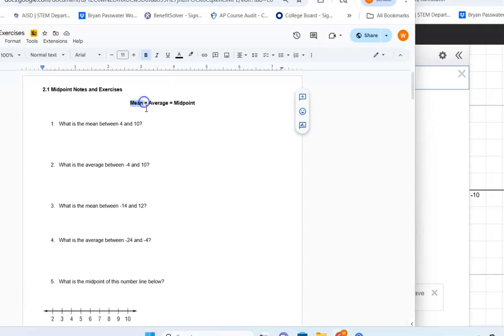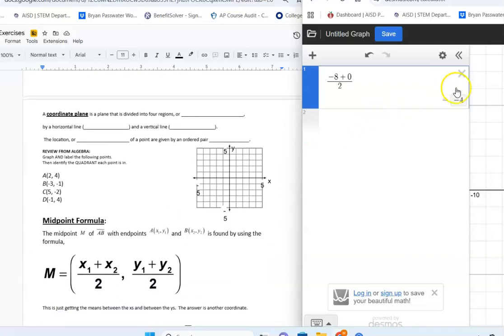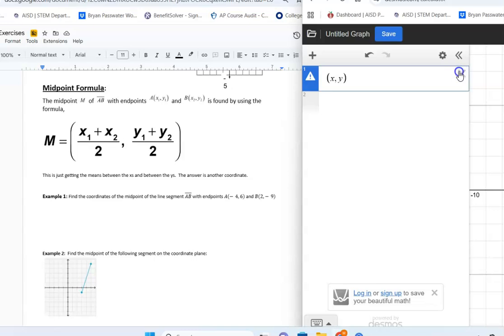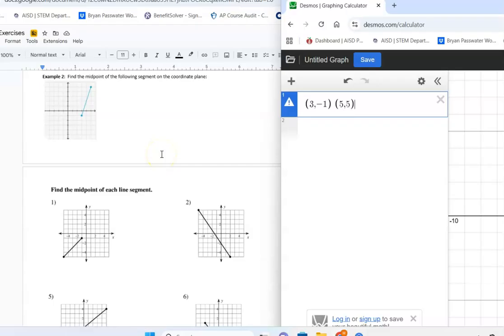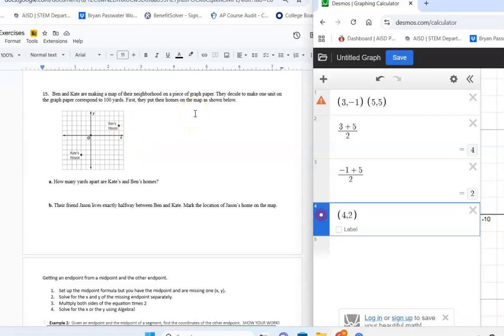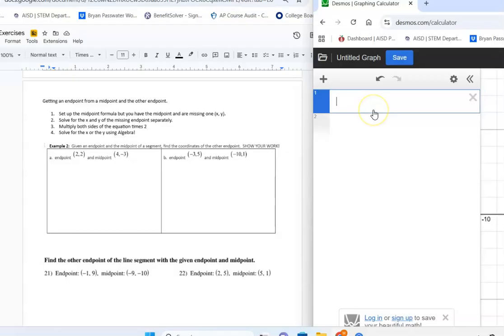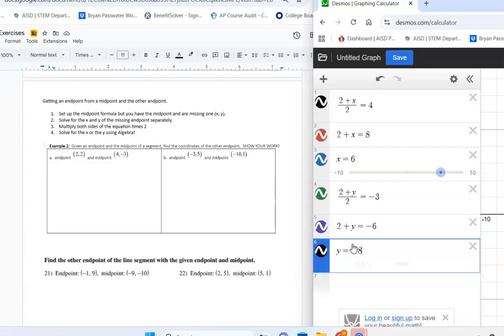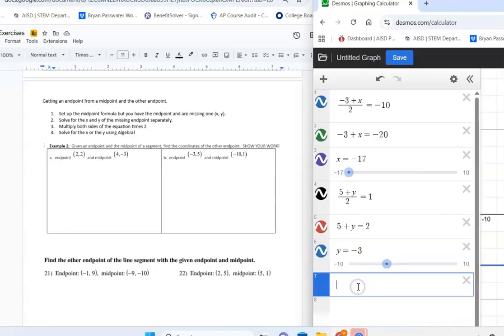2.1 Midpoint Formula